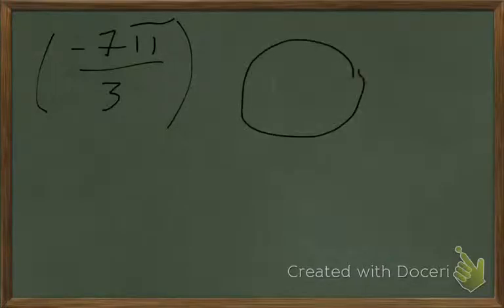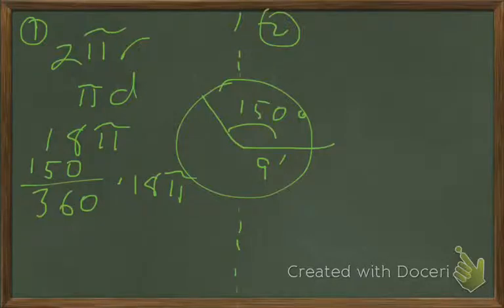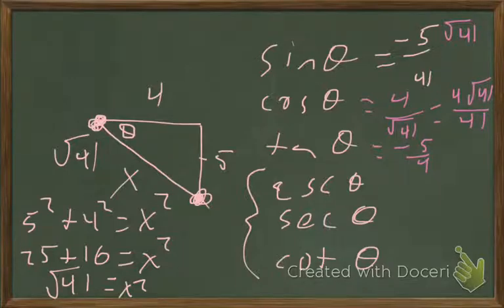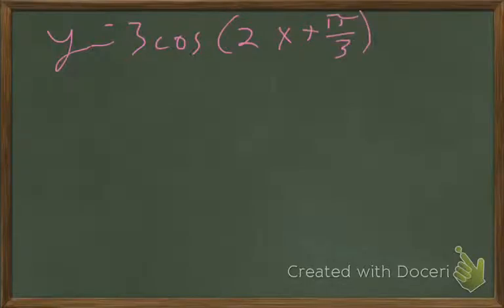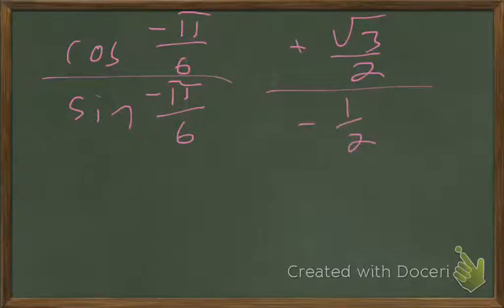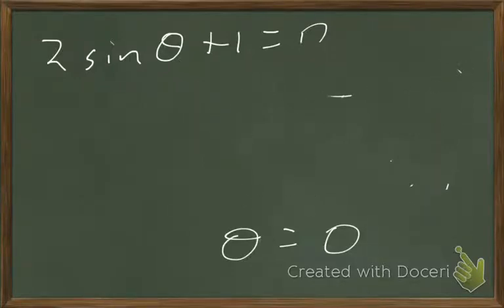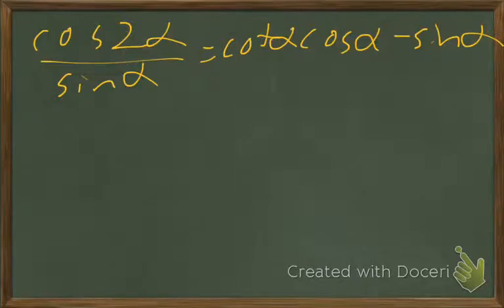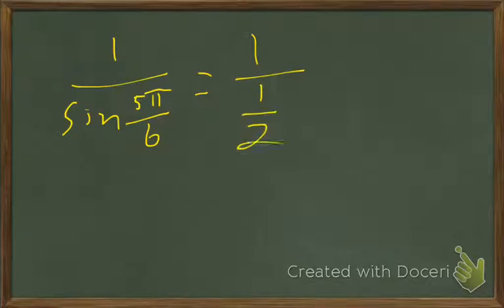chapters 6 and 7 midterm